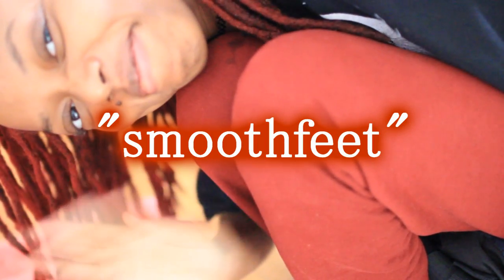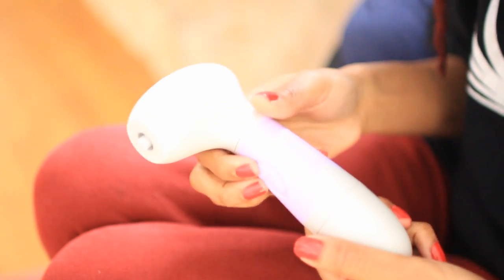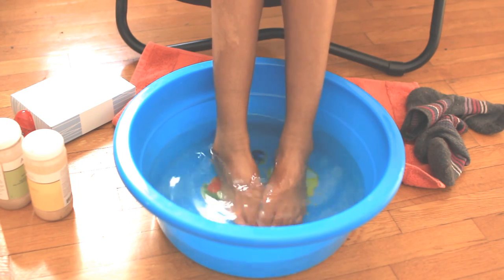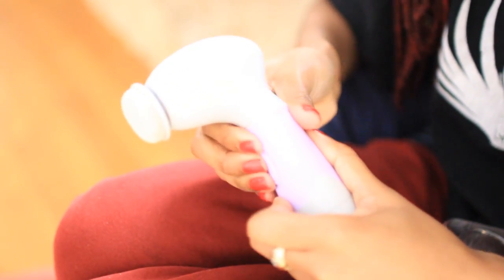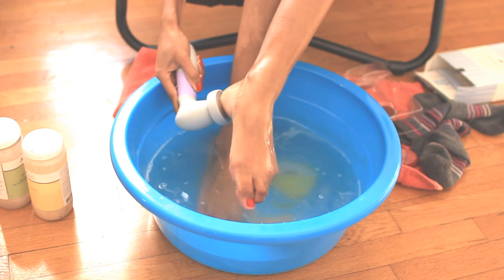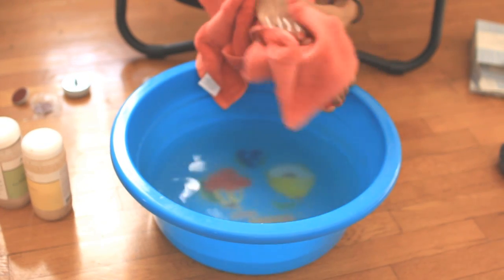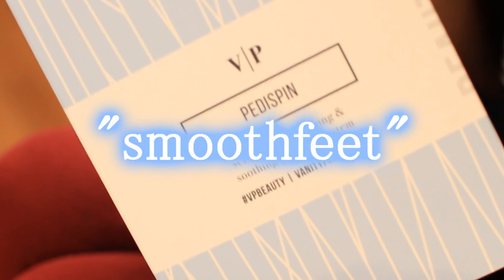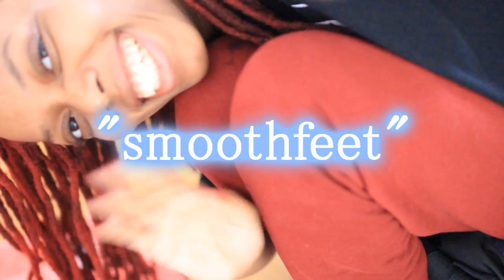DIY Pedicure | Vanity Planet PediSpin Review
& use code:"smoothfeet"

DIY pedicures are my thing. I love to soak my feet (and my body) because it is so relaxing. There is something extra theraputic about taking care of your own feet and doing your own pedicures.

LOVE LIGHT LOCS INSTAGRAM: @lovelightlocs